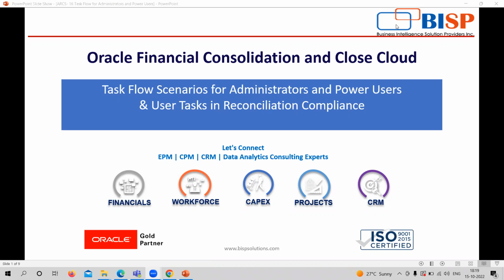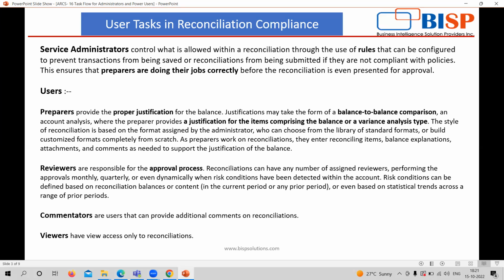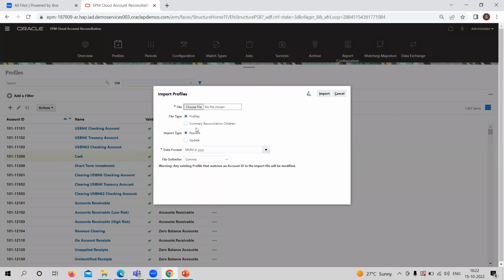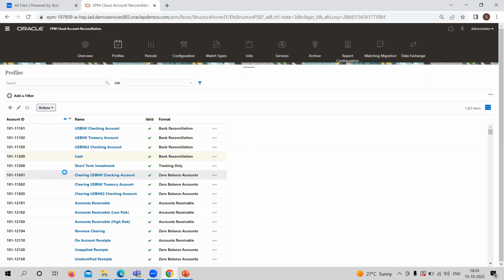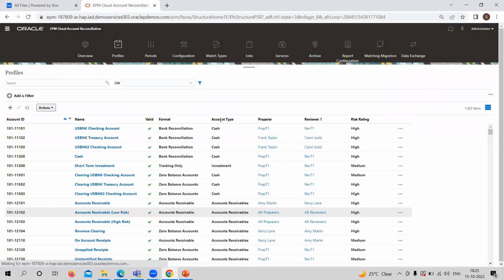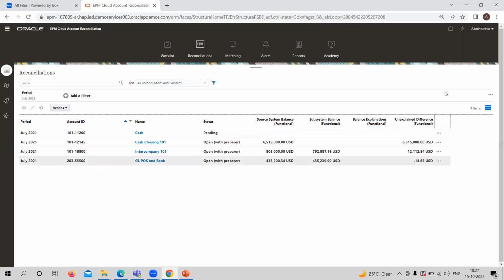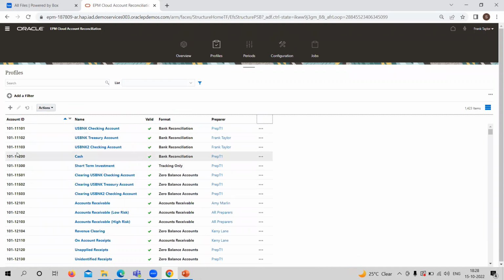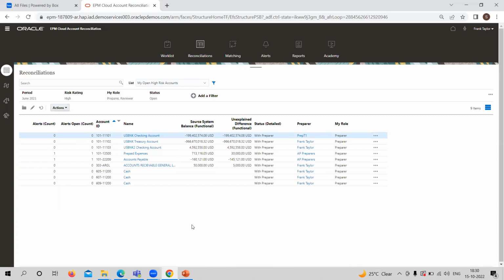Oracle ARCS Task Flow for Administrators and Power Users | Oracle ARCS Consulting | Oracle EPM BISP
Getting Started with Oracle ARCS Tutorial.
This is another excellent video for Oracle ARCS
In this video, we will explain Oracle ARCS Task Flow for Administrators and Power Users.
|Oracle ARCS Consulting
Oracle EPM BISP